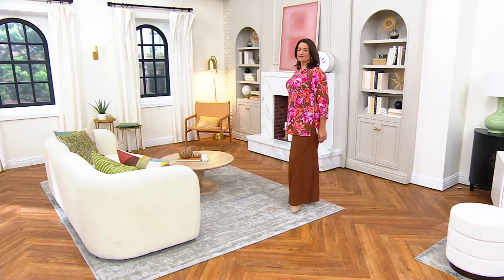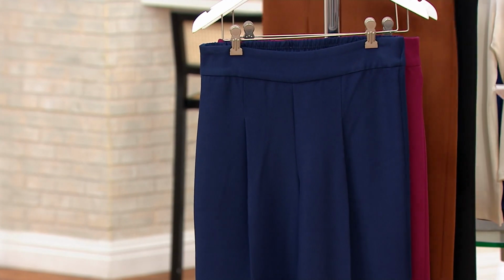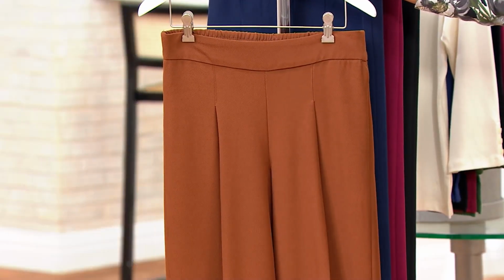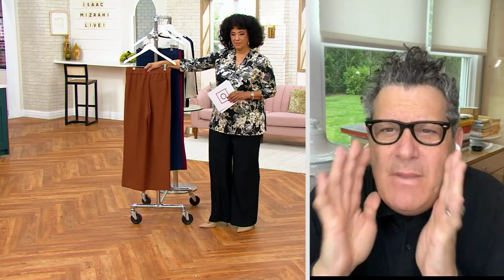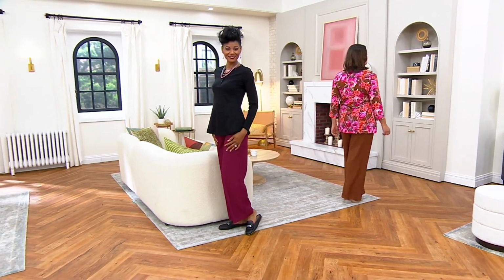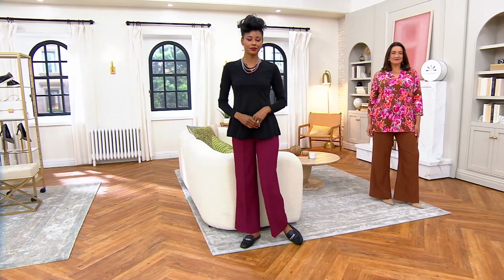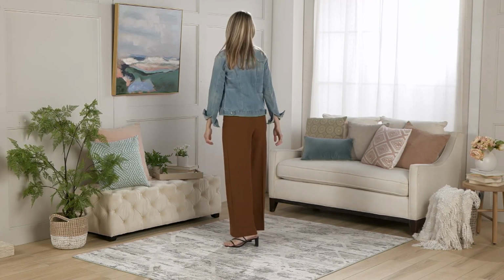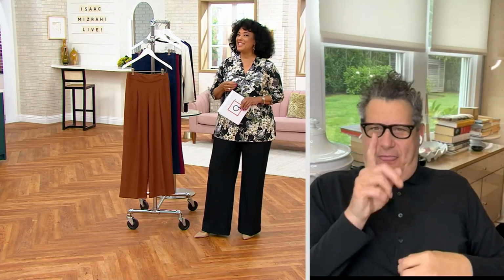Isaac Mizrahi Live! Twill Wide Leg Pants with Pleat on QVC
Isaac Mizrahi Live! Twill Wide Leg Pants with Pleat